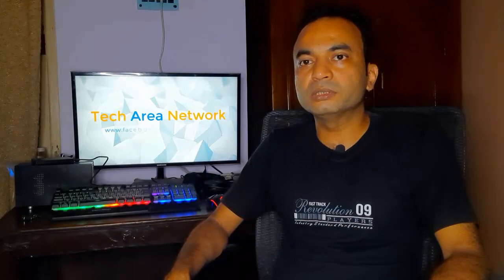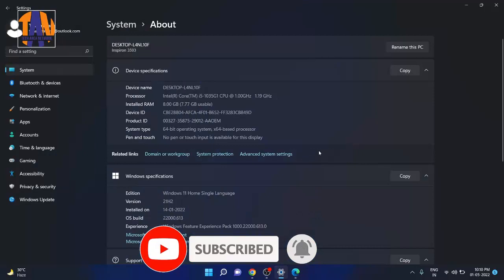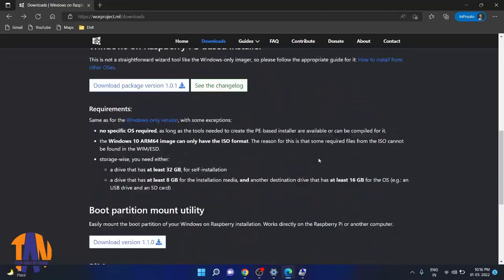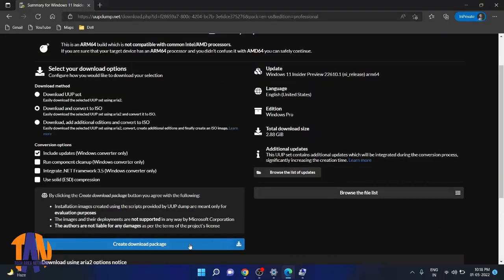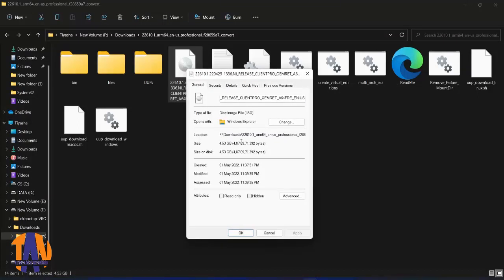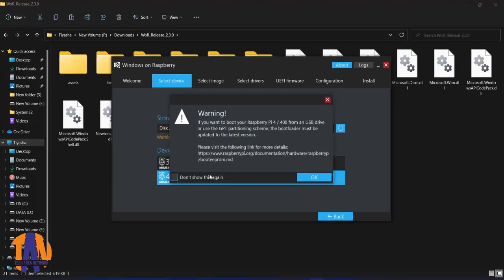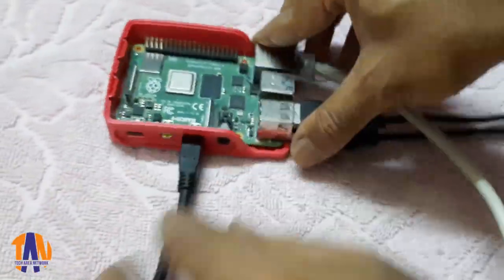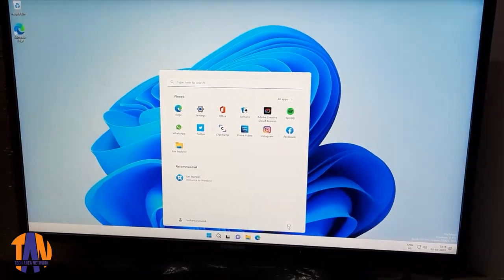The Ultimate Guide to Installing Windows 11 on Raspberry Pi 4 | Windows 11 in SD Card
In this tutorial, we'll show you step by step how to install Windows 11 operating system on your Raspberry Pi 4 mini PC. Whether you're a beginner or an experienced user, this guide will take you through the process of installing Windows 11 on Raspberry Pi 4 and setting it up for use. We'll cover everything from downloading the Windows 11 image to configuring the Raspberry Pi 4 for Windows 11. So if you're looking to run Windows 11 on your Raspberry Pi 4, this tutorial is for you!
If you found this channel helpful, please support us:
👇👇Gadgets used in this video 👇👇

Class 10 Micro SD Card:

Raspberry Pi 4 Model B:

Raspberry Pi 4 Model B Casing:

Heat Sink & Cooling Fan Raspberry Pi 4B:

Micro HDMI to HDMI Cable:

USB Type C Power Adapter:

Ant Esports KM540 Gaming Backlit Keyboard and Mouse Combo:

USB Multi Card Reader:

Samsung 27 Inch. HDMI-VGA Monitor:

Dell Inspiron 3593 Laptop:

Netgear ReadyNAS 214 with 4-Bay:

Boya Microphone with 20ft Audio Cable:

DIGITEK Professional 12 inch LED Ring Light with Tripod Stand:

Samsung Galaxy M53 5G:

👇👇 CanopusV1 Pendant Ceiling LED Hanging Light: 👇👇

👇👇 Canopus V2_ Pendant Ceiling LED Hanging Light 👇👇